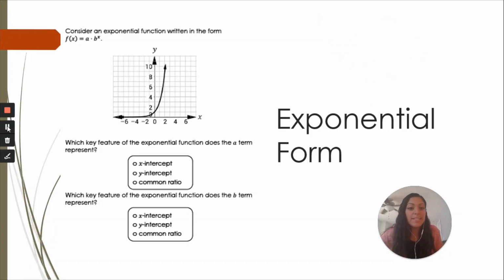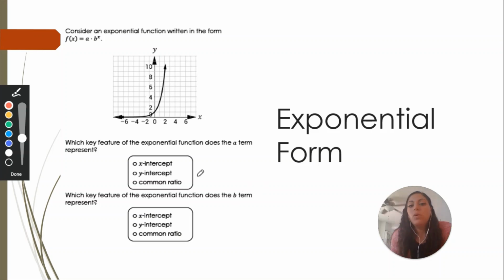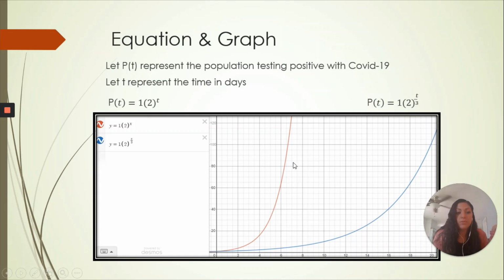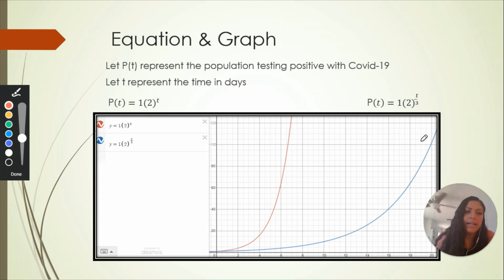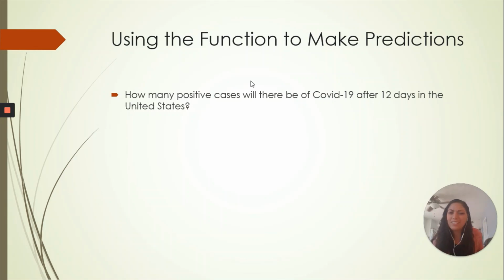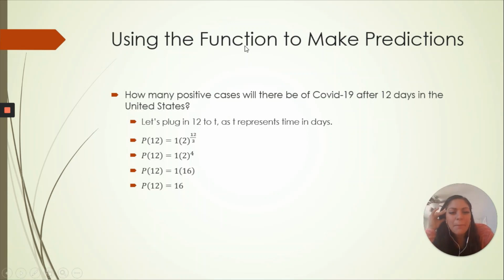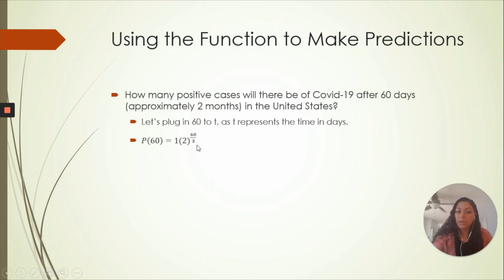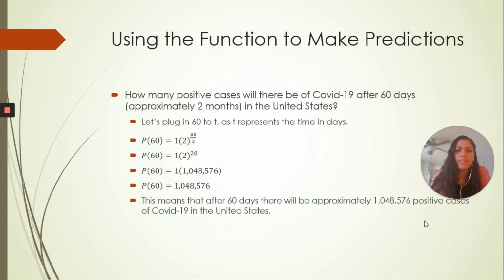Coronavirus As An Exponential Growth Function